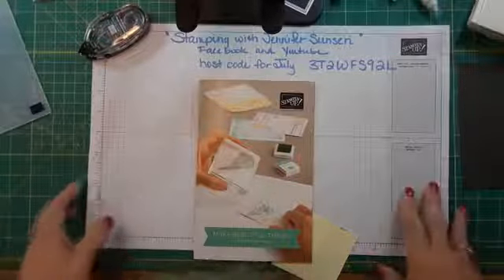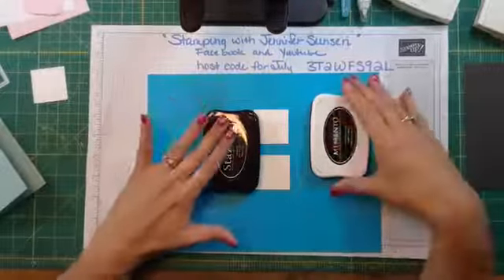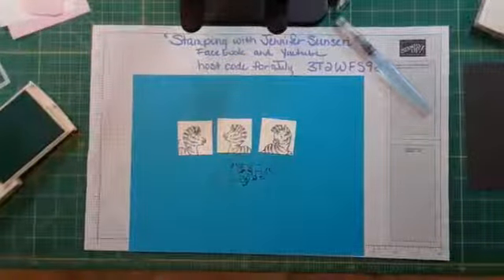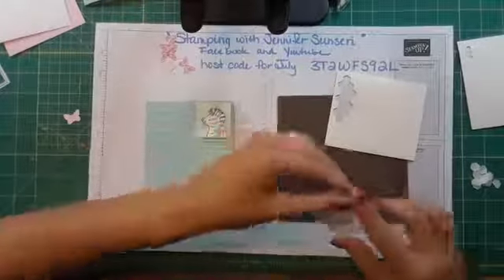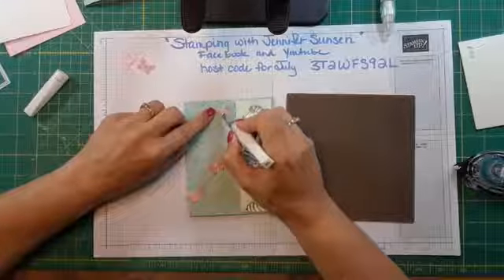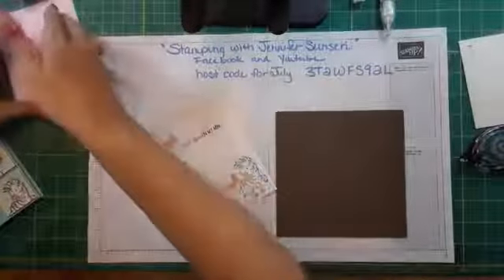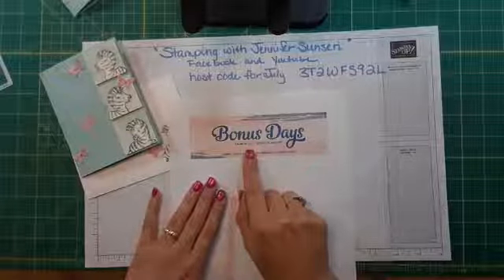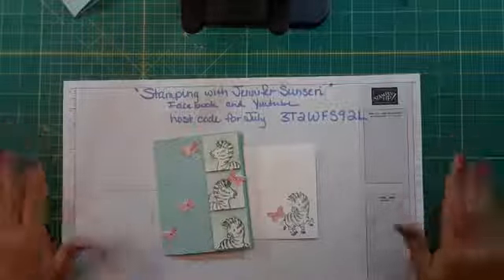Stampin' Up! Zany Zebras stamp set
Watch me make a very cute and easy card using the Zany Zebra stamp set. Enjoy!